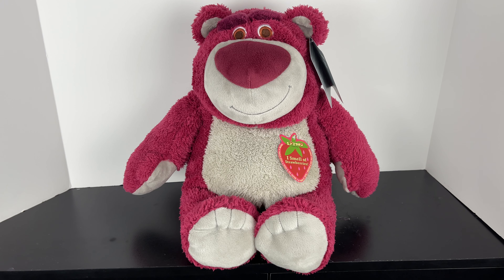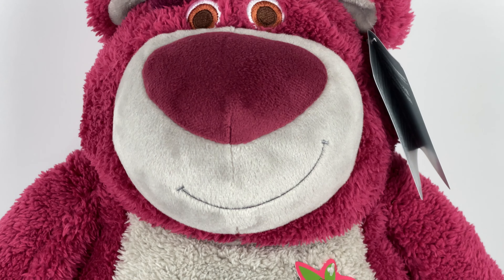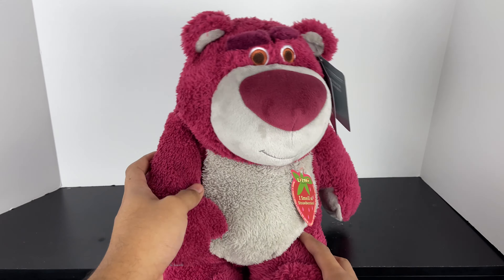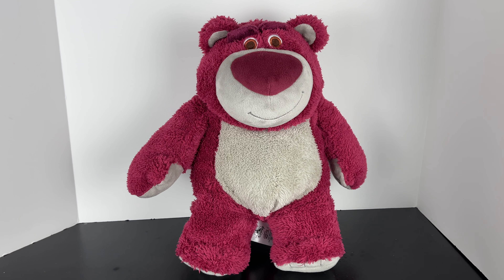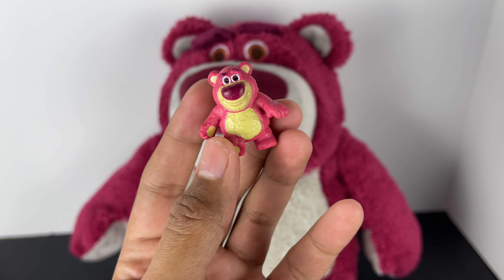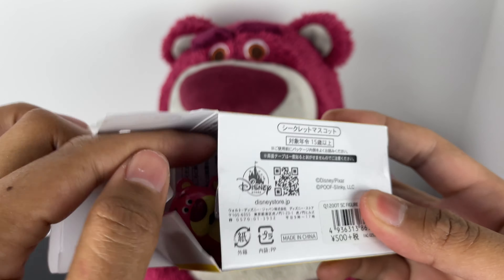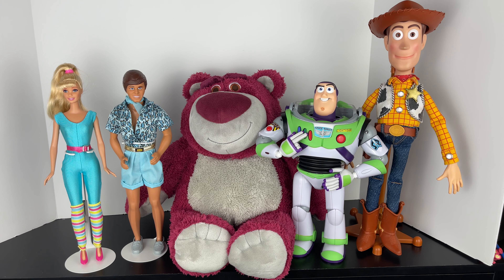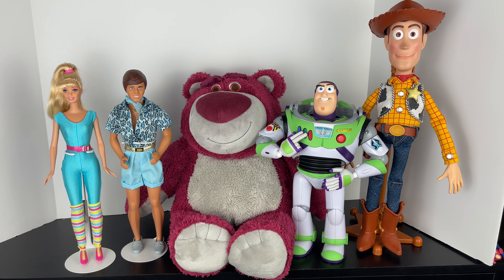Disney Store Lotso Review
SEND TodayIGrewUP FAN MAIL TO:

Redlands, CA
92375
United States